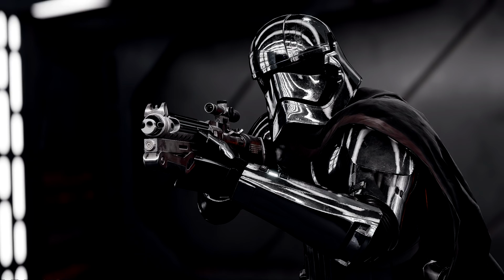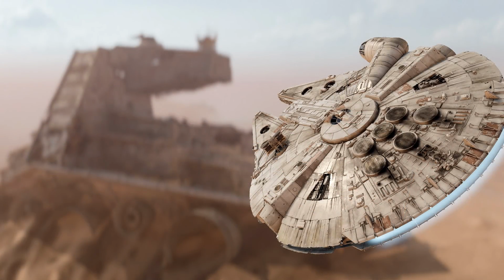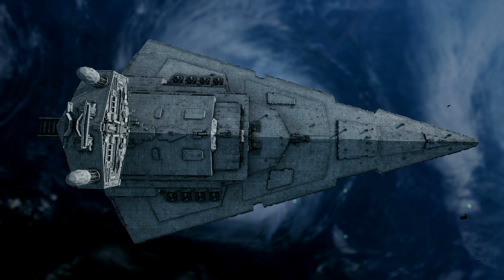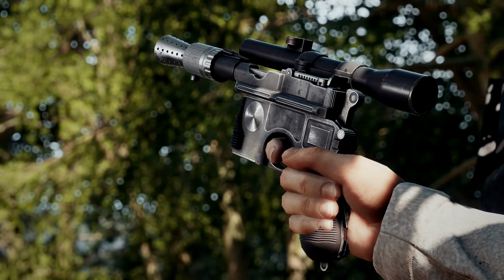PROGRESSION REMAKE NEXT WEEK & COSMETIC-ONLY MTX! - Star Wars Battlefront 2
We finally get the FULL details on the progression system update coming NEXT WEEK as well as how the new microtransaction system with only cosmetics will in implemented in Star Wars Battlefront 2!

Kammakargatan 23
111 60 Stockholm
Sweden